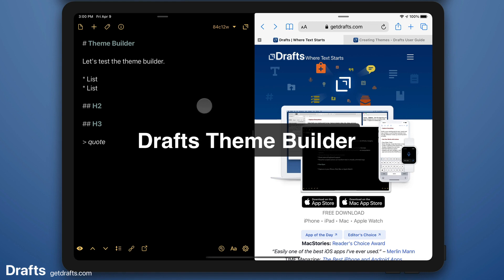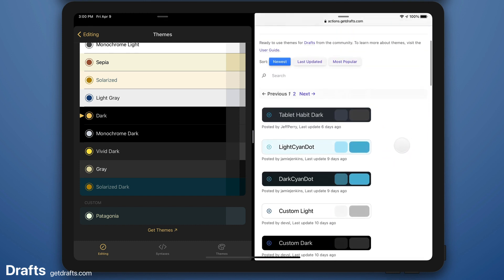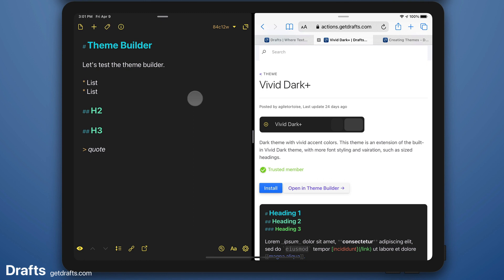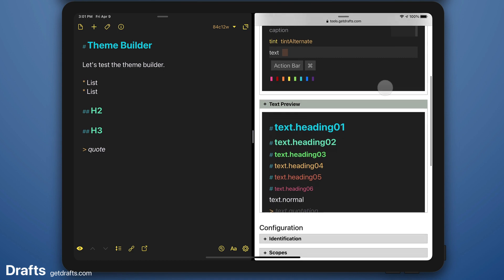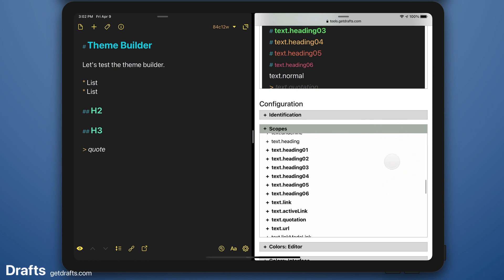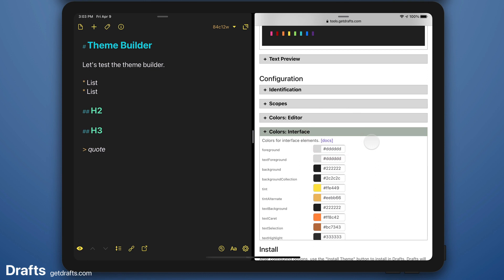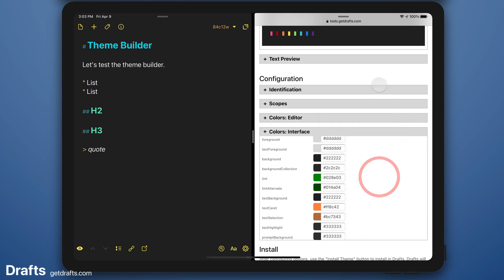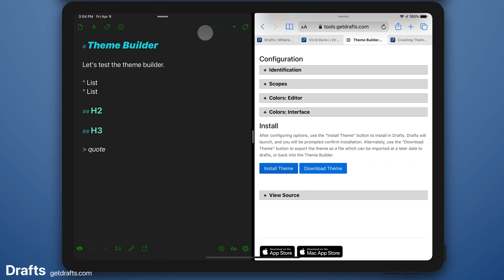Drafts Online Theme Builder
The Drafts Theme Builder is a web-based tool for editing themes for Drafts.

This video is a quick introduction to using the Theme Builder to make basic changes to a theme.